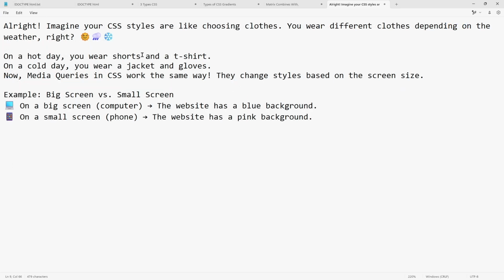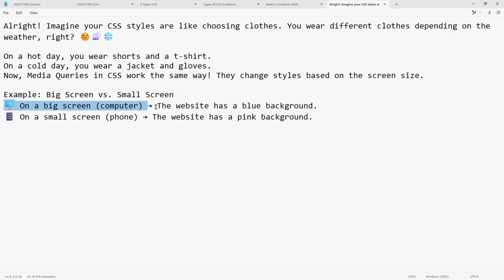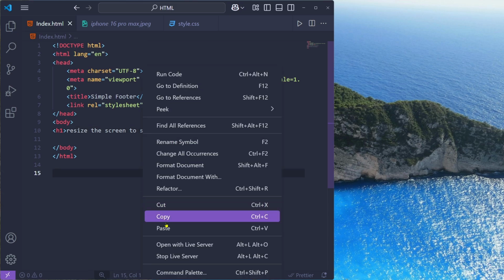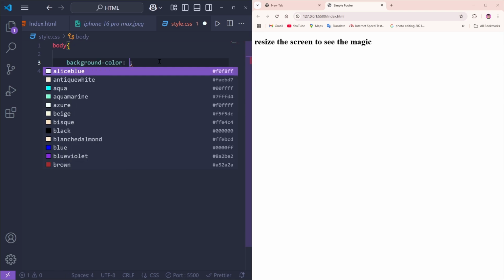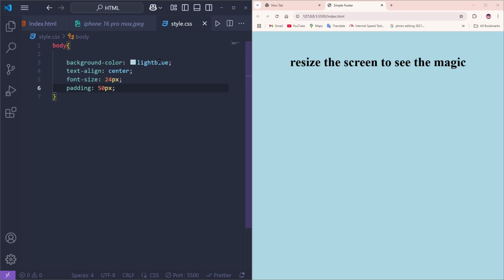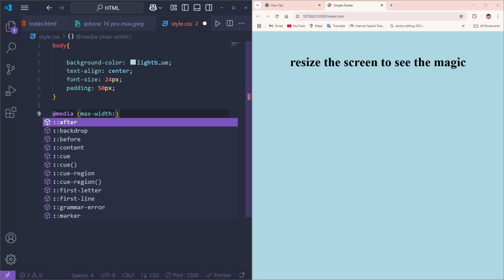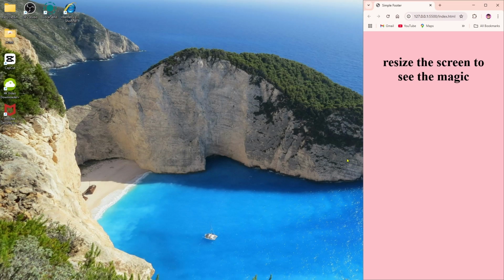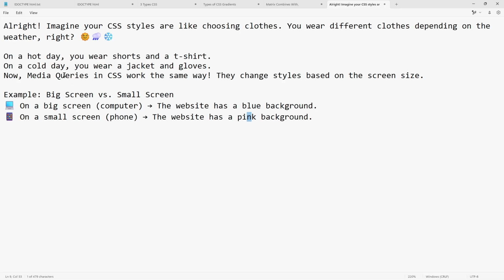🔥 Master CSS Media Queries in HTML – Make Your Website Responsive Like a PRO! 🚀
Want to make your website mobile-friendly and responsive? 📱💻 Learn how to use CSS Media Queries to create a perfect layout for all screen sizes!

In this tutorial, I'll show you:
✅ What Media Queries are and how they work 🎯
✅ How to make your website responsive for mobile, tablet, and desktop 📊
✅ Best practices for modern web design 🚀